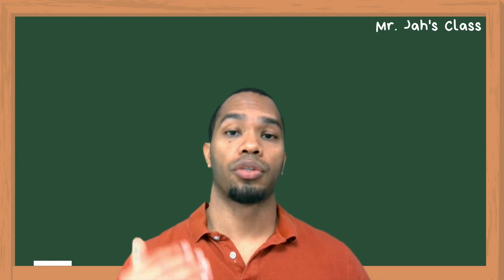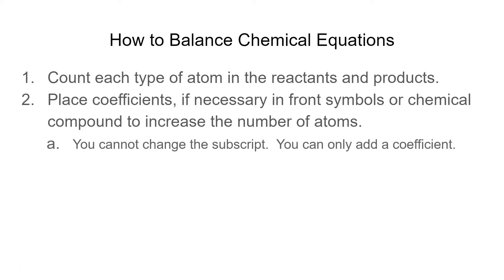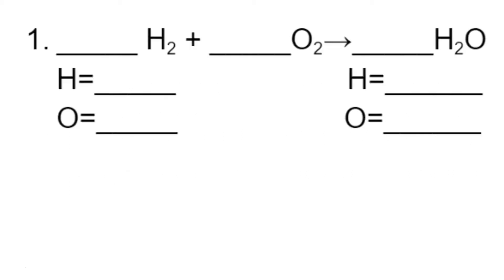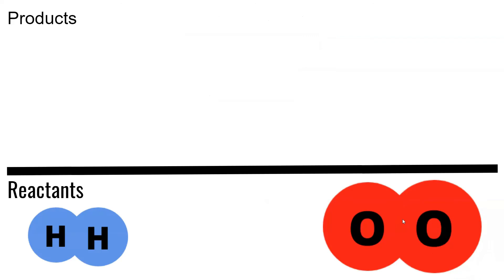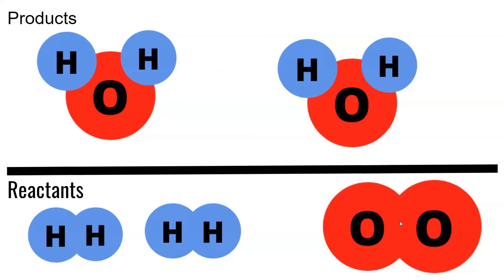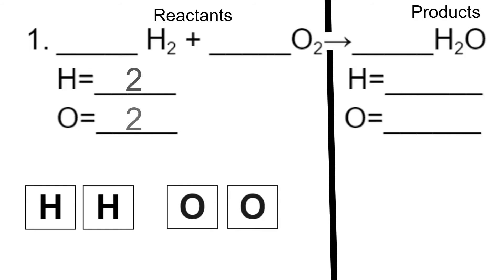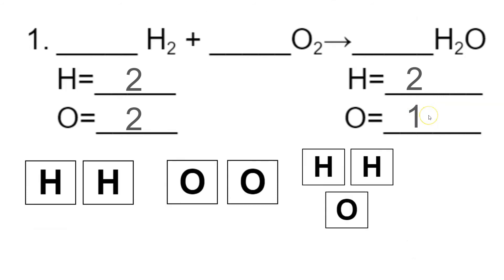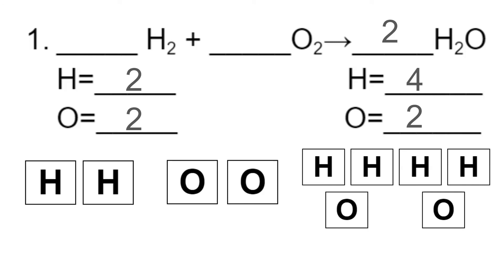How to Balance Chemical Equations Example Problem One (For Middle/High School Students)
Do you need help balancing chemical equations? In this video of Mr. Jah's Class, Mr. Jah explains how to balance chemical equations by giving a example problem.  This video is designed to help middle school and high school students. I would recommend taking taking notes and following along.

to take practice quizzes.

Want to Support Mr. Jah? 🙏🏽
👇🏽Check out the products and services below👇🏽

Want to make better grades with less effort?
Check Mr. Jah's Academic Coaching Program

💪🏽 Want to build muscle? 💪🏽
Check out Mr. Jah’s Program “Your First Ten Pounds Program”

Thank you for attending Mr Jahs class.
Mr Jahs Class is created by jahlil fielder